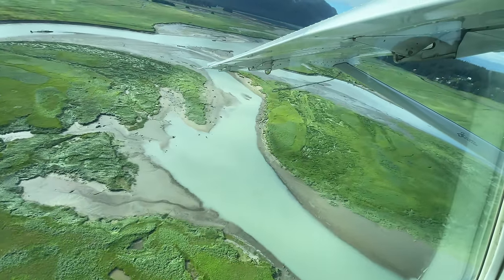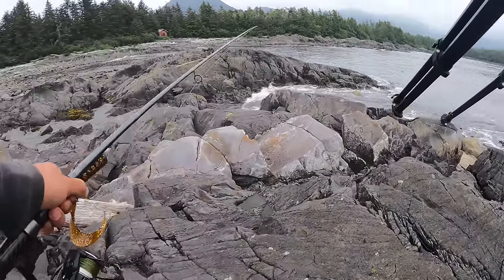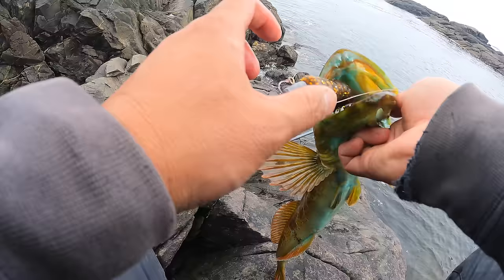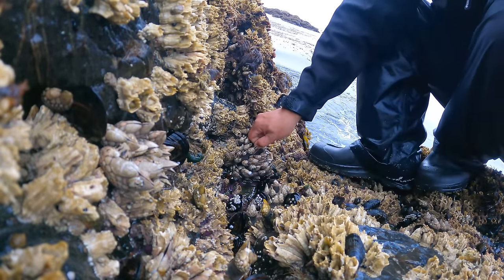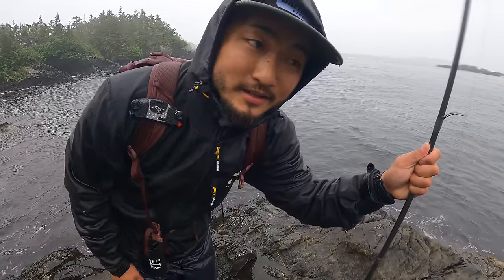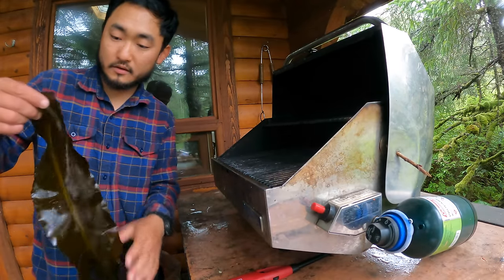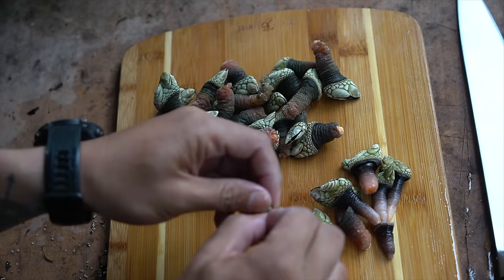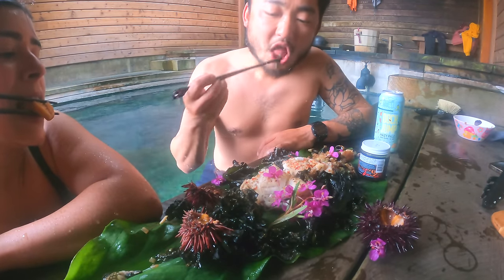GREATEST CATCH AND COOK OF ALL TIME | Alaska Coastal Foraging, Red Lingcod, and Hot Springs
This has to be the best catch and cook ever filmed and posted on YouTube.

Rod: Okuma SST 9' H